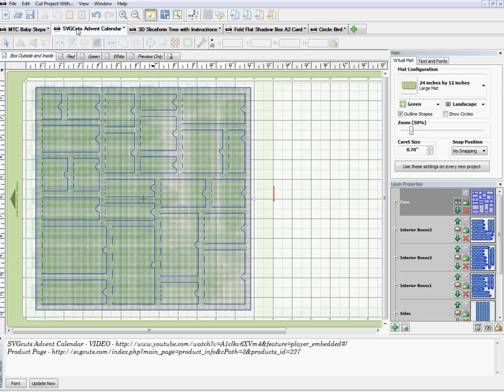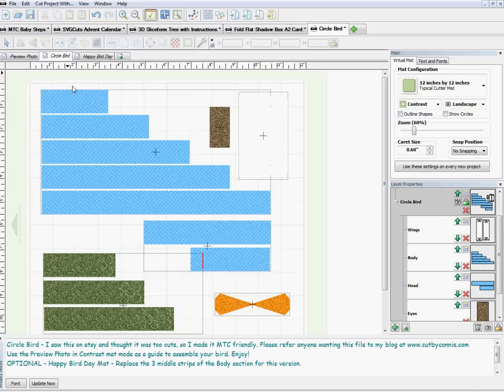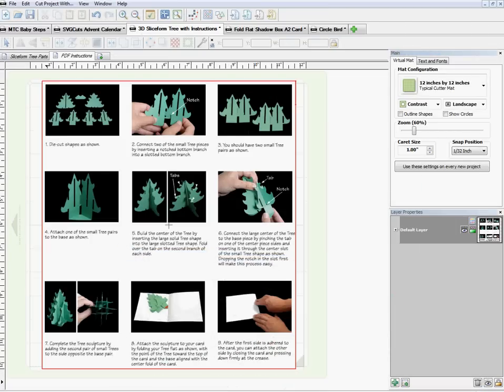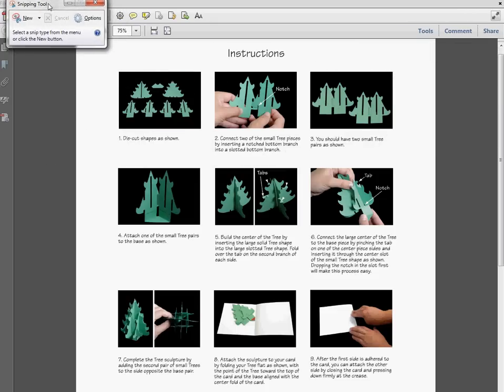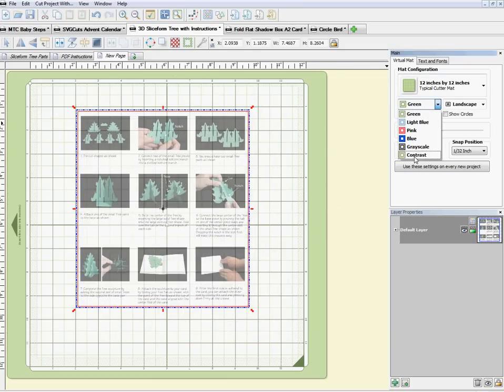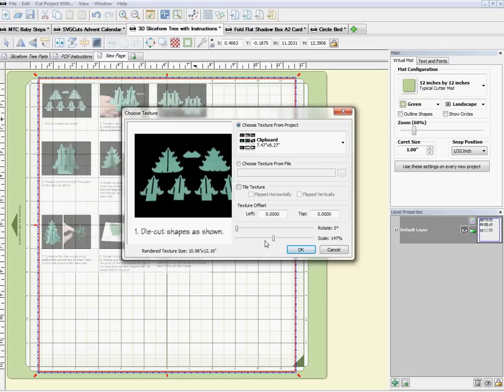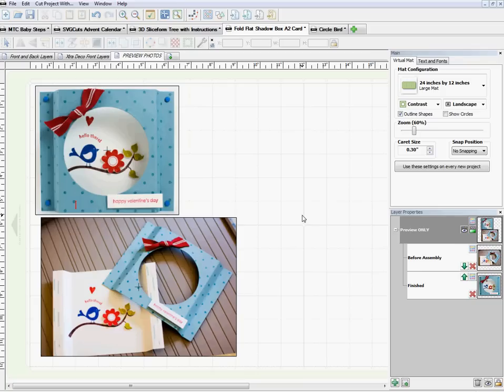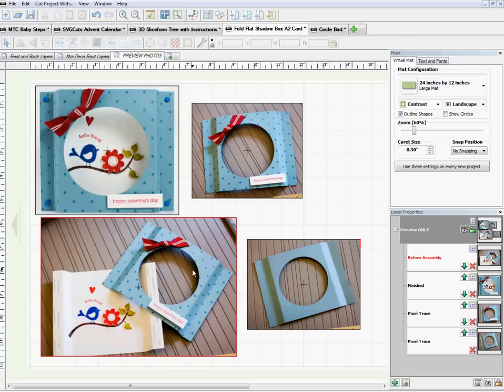Reference Photo Tip for Make the Cut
In this video I show you how to add a color photo for reference to your Make the Cut projects!